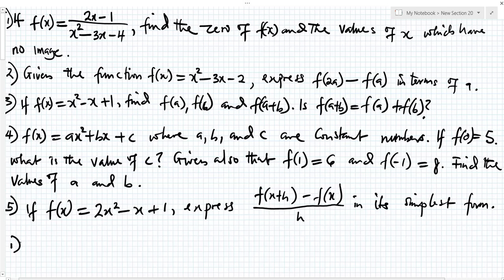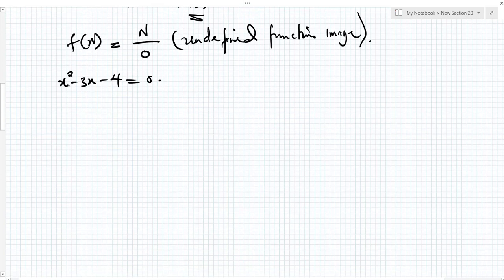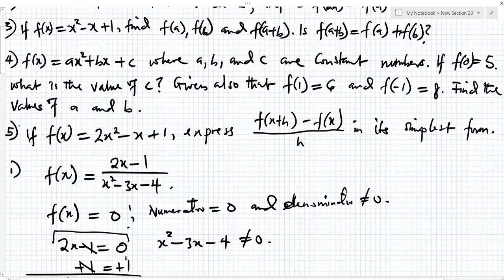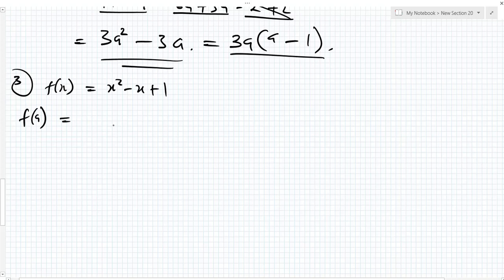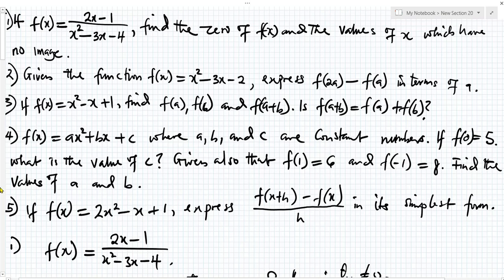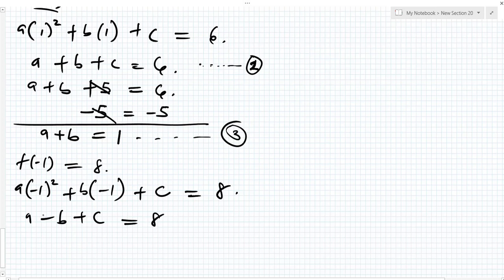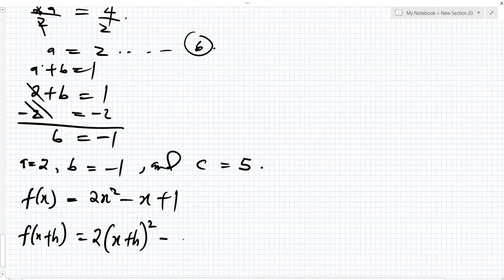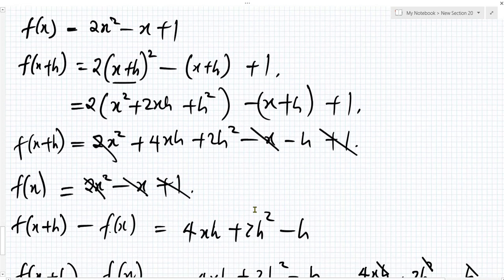Learn how to find the zeros and no image of a function